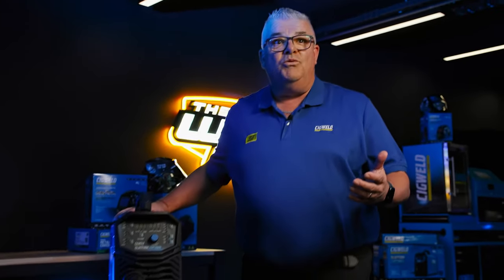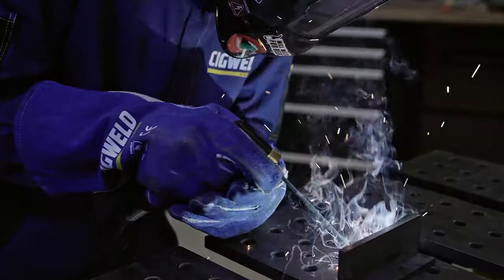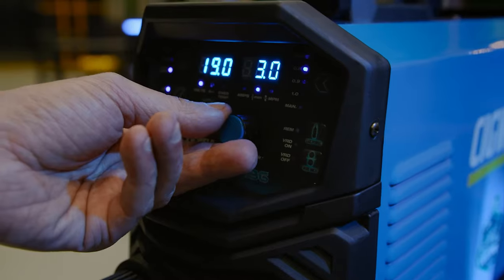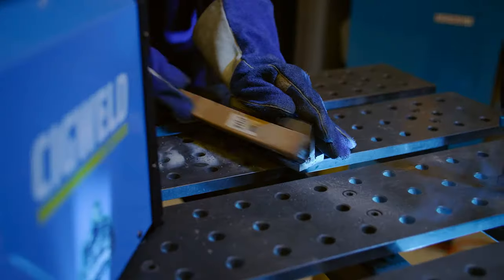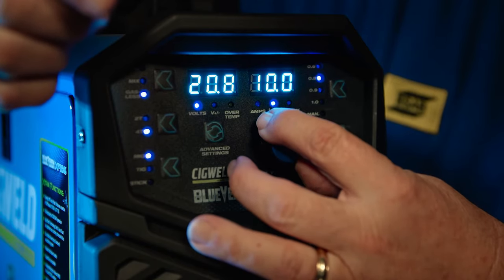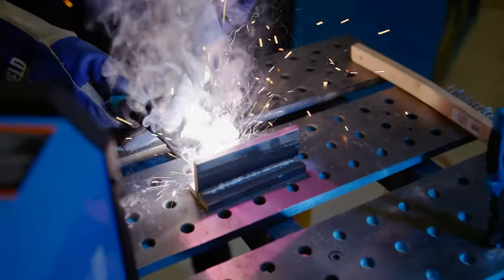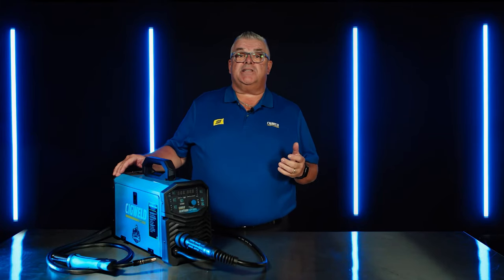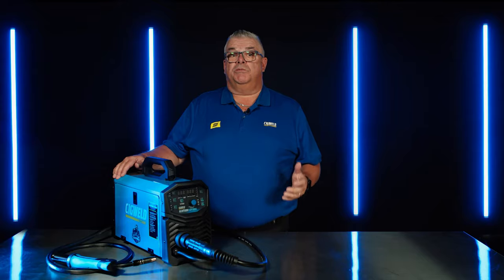BlueVenom XF186 FEATURE Highlights!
Join us as we break down the impressive features of the BlueVenom XF186, a synergic 3-in-1 multi process welding inverter offering welding solutions in MIG, TIG and STICK modes.

Although simplistic in design, this mean machine carries a series of impressive features, coming packed with a 2 roll all-driven top & bottom wire drive system for effortless feedability, synergic MIG with Plate Thickness selection, and over 100 synergic plate thickness lines built in!